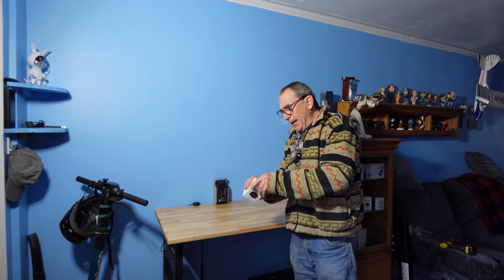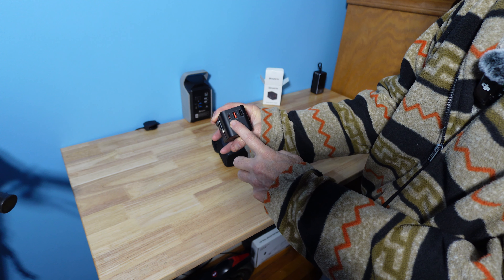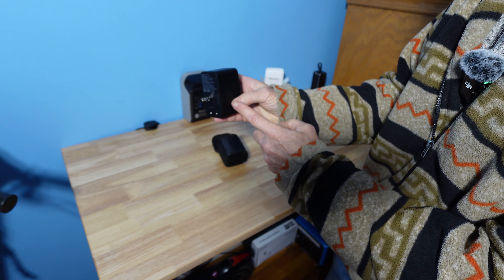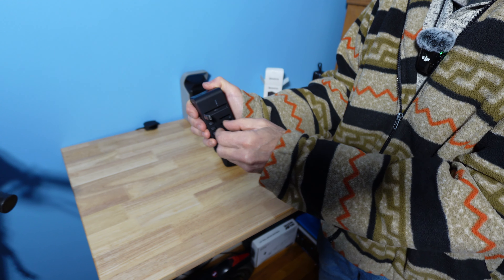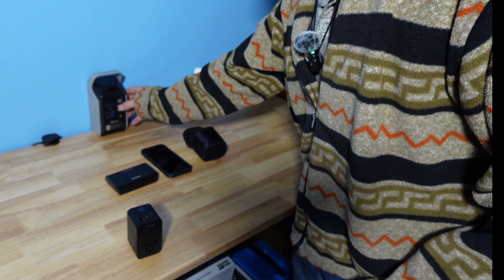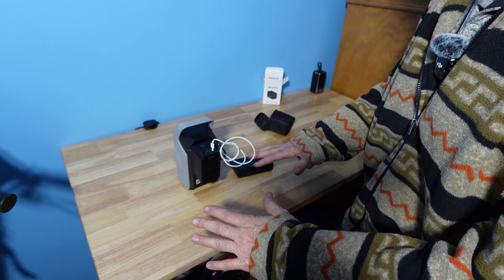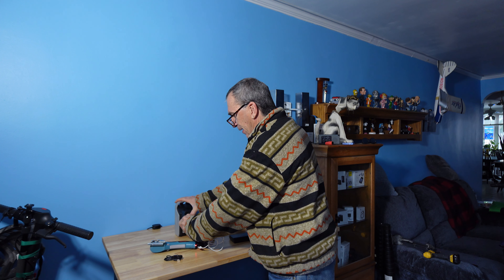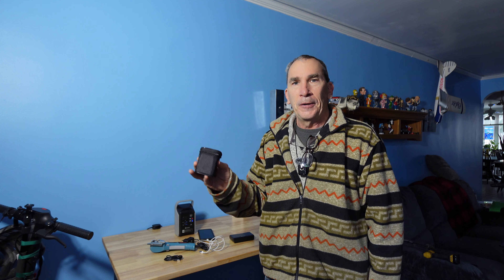Universal Travel Adapter International Plug Adapter with Dual AC Outle, 2 USB-C 35W PD Fast Charging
□ Electronic Components
□ Hobbies:

- SUPPORT -